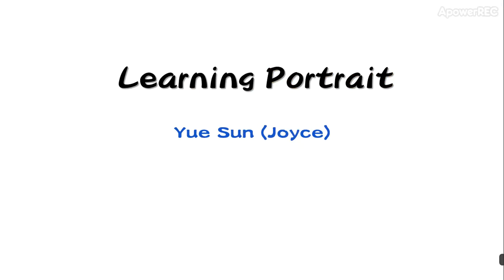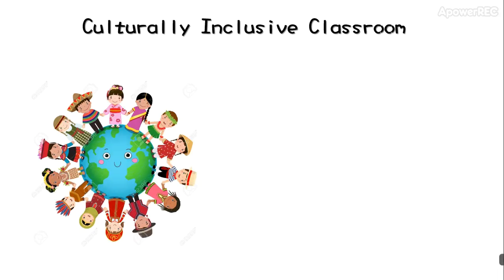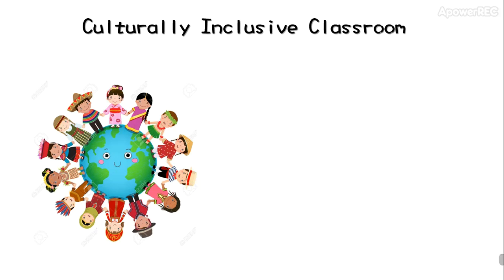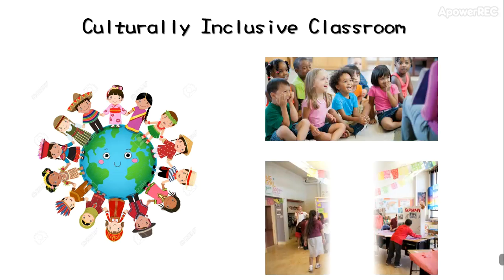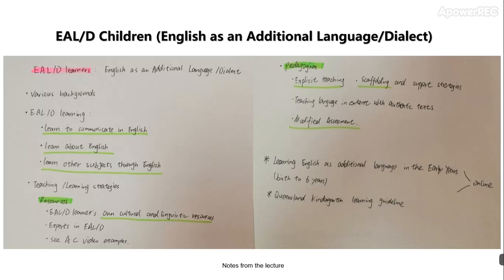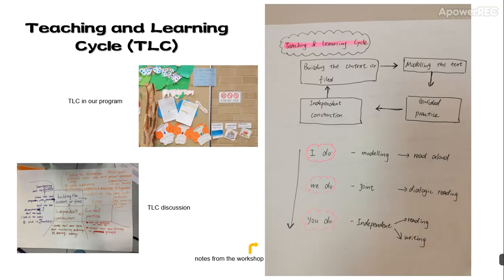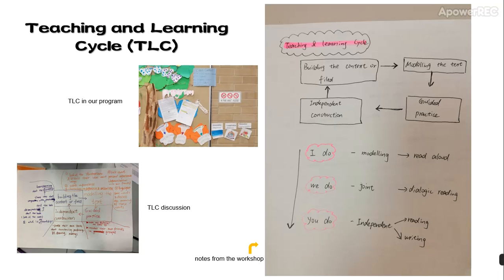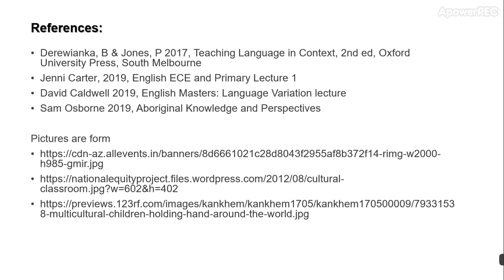Yue SUN Learning Portrait for EDUC 5258